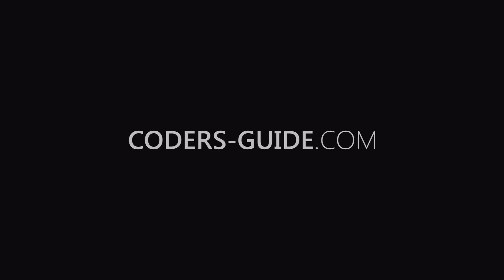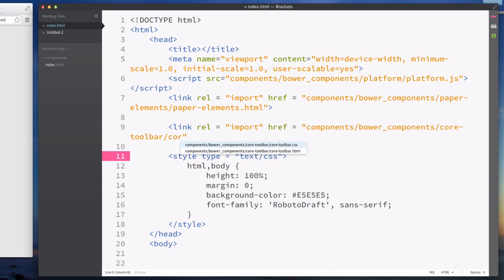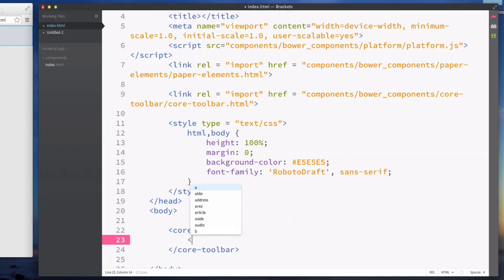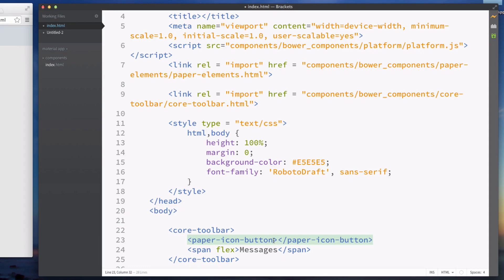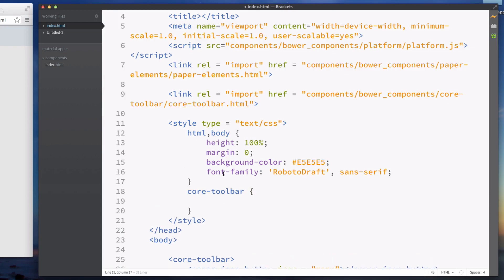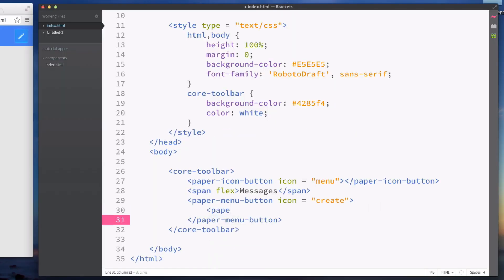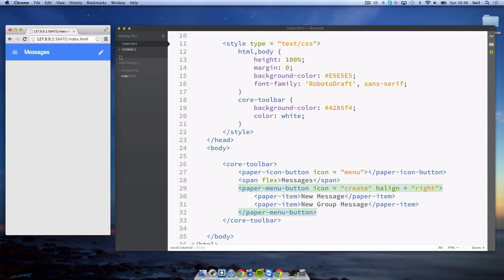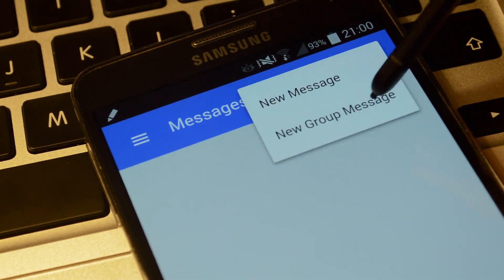PhoneGap + Android Material Design - #2 - Toolbars and Menu Buttons [Deprecated]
This is the second part of the Material Design series. This video looks out how we can create a toolbar, which sticks to the top of the app, as well as menu buttons.